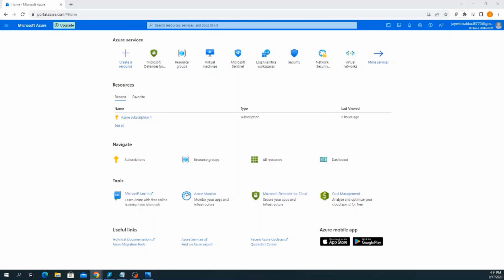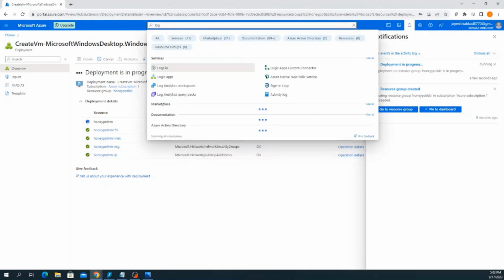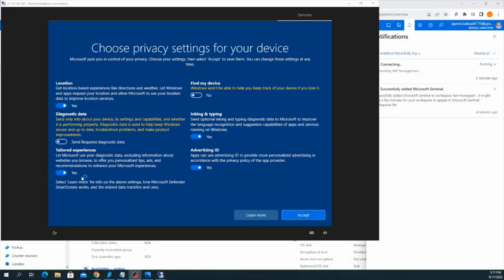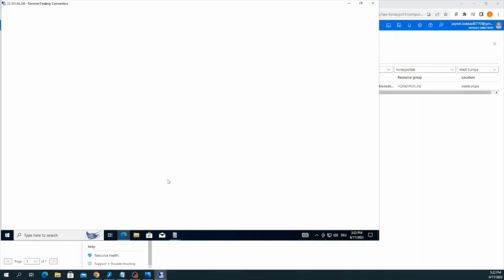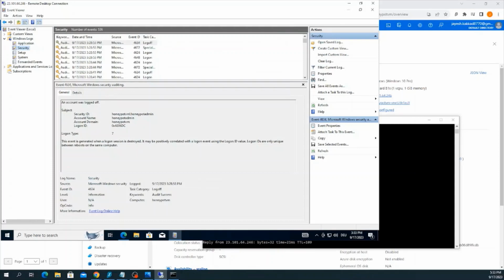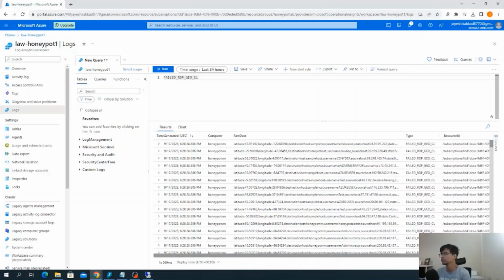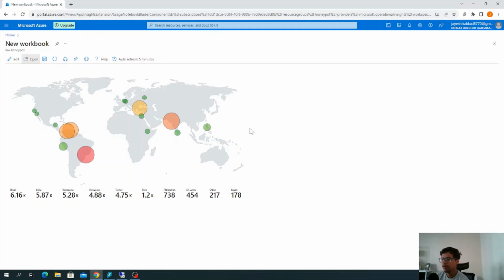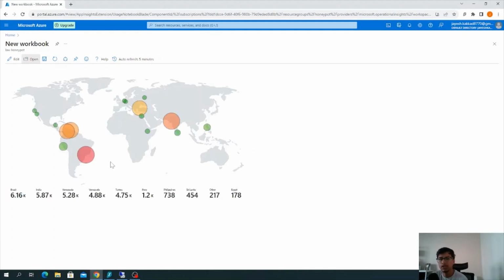🔒 Unveiling Real-Time Cyber Threats: Sentinel vs. RDP Brute Force Attacks | Geolocation Tracking!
In this informative video, we dive into the world of cybersecurity using Azure Sentinel, a powerful Security Information and Event Management (SIEM) tool. Witness live RDP brute force attacks from around the globe as we set up Azure Sentinel and connect it to a live virtual machine functioning as a honey pot.

👁️‍🗨️ Don't miss out on:

✅ Setting up Azure Sentinel for enhanced security.
✅ Analyzing real-time RDP brute force attacks.
✅ Tracking and visualizing attackers' geolocation using a custom PowerShell script.
✅ Strengthening your cybersecurity defenses against malicious activities.

Stay informed and empowered to safeguard your networks against evolving cyber threats.